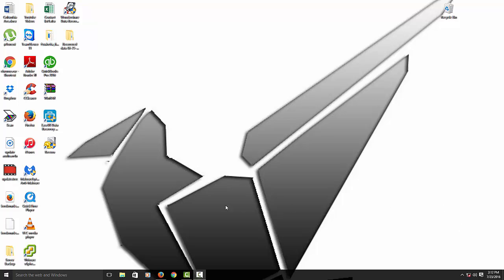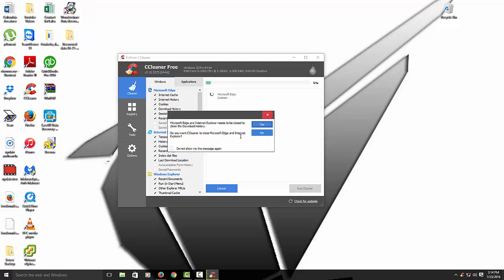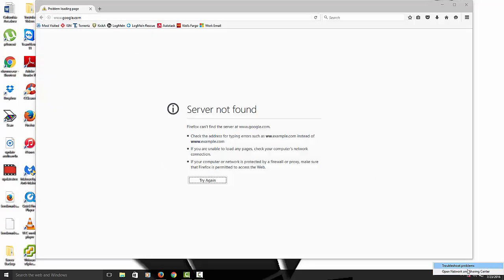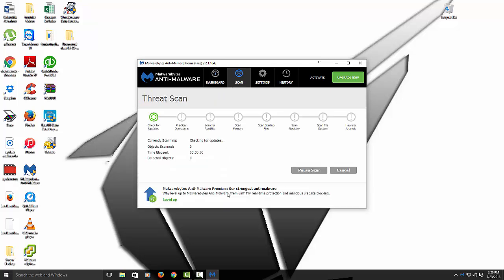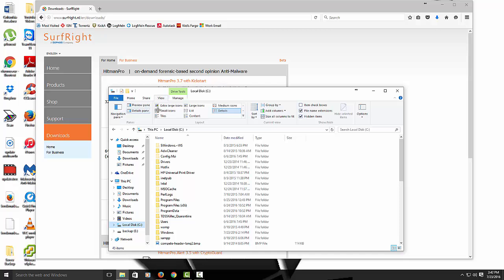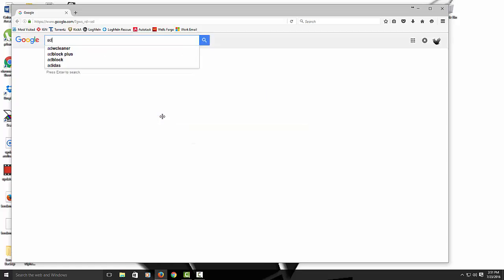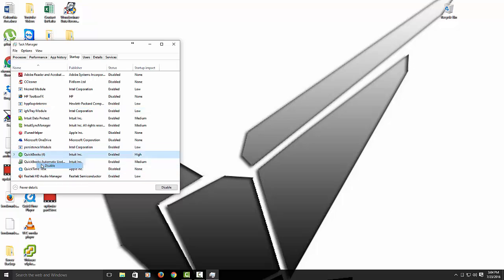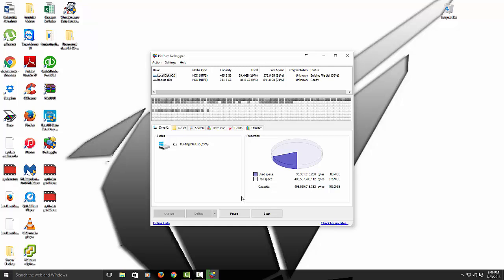How to do a complete computer repair (virus removal / optimize / backup)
In this video we will remove adware/ malware/ viruses/ etc. This video will also show you how to check backups and simple maintenance.